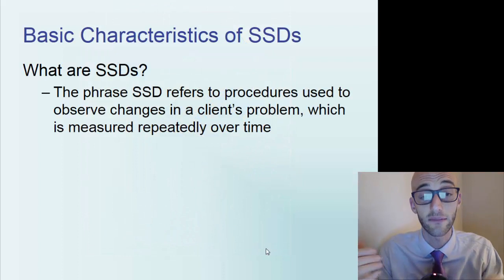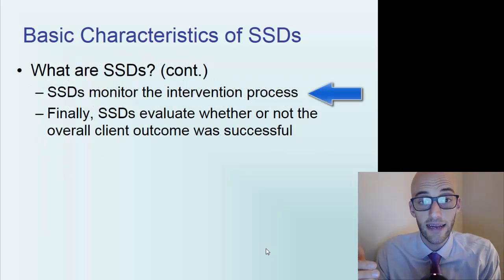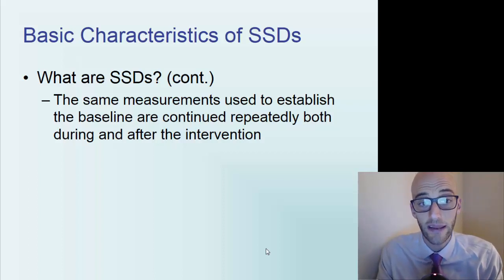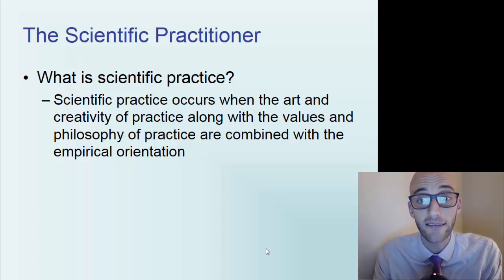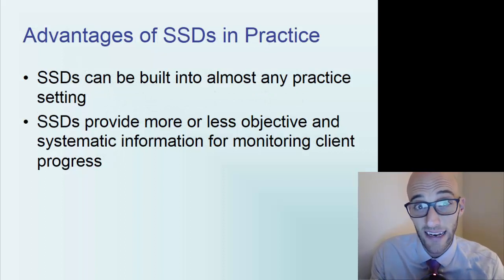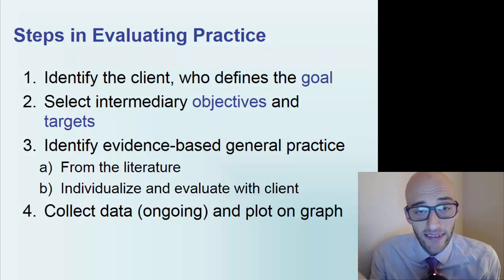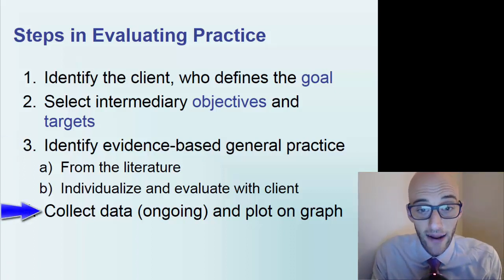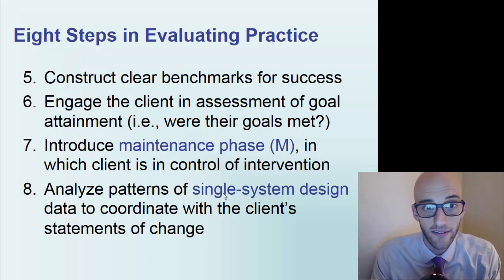Module 1 - SW793